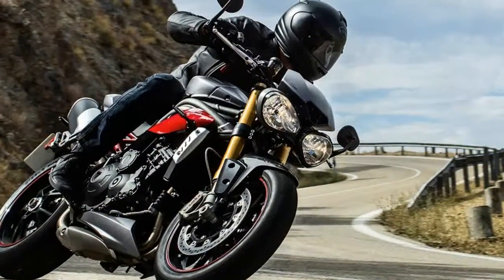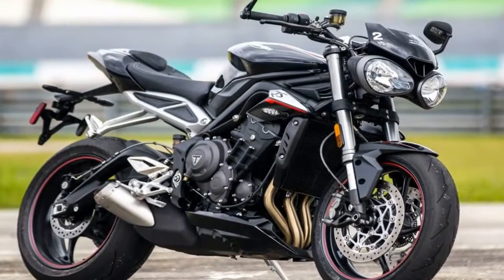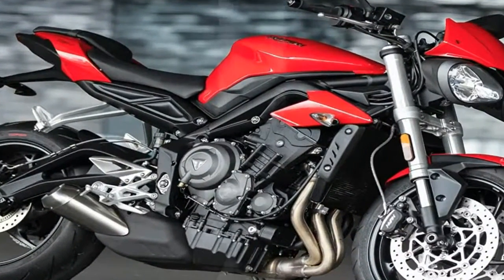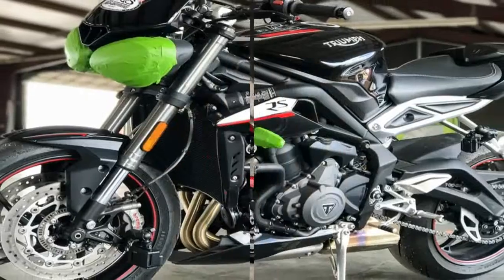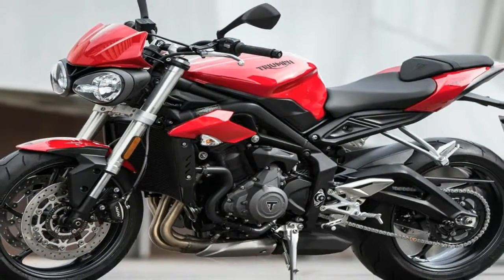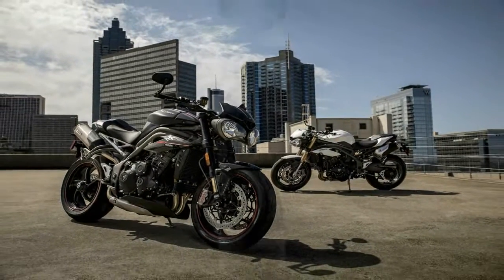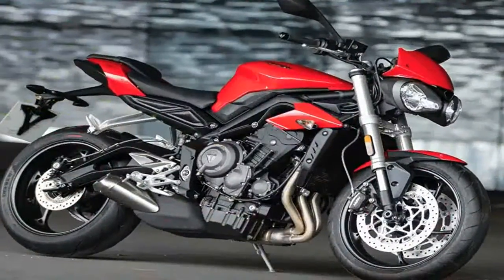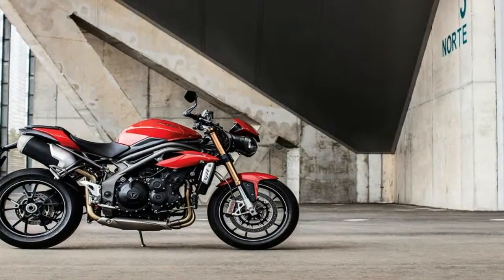Otto Bike l 2019 Triumph Street Triple S Chassis Overview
Otto Bike l 2019 Triumph Street Triple S Chassis Overview-The new Triumph Street Triple gets a host of new fresh upgrades as compared to its predecessors. Globally, the motorcycle is available in three variants - S, R and the RS, while in India we only get the S variant the country. The new model further strengthens the brand’s foothold in the middleweight sports bike segment.

██████ GET DAILY UPDATES! NOW! ██████